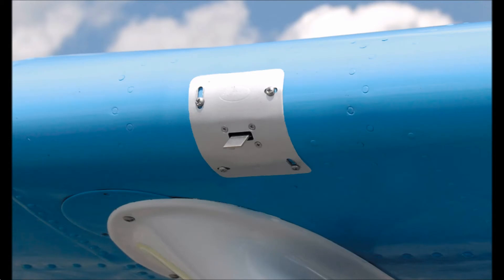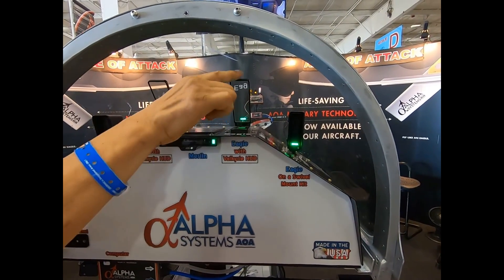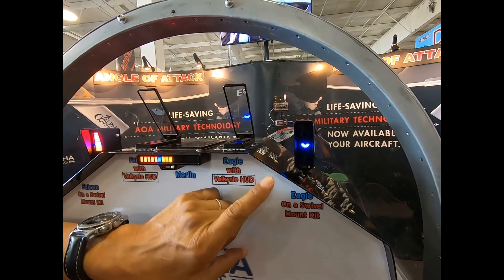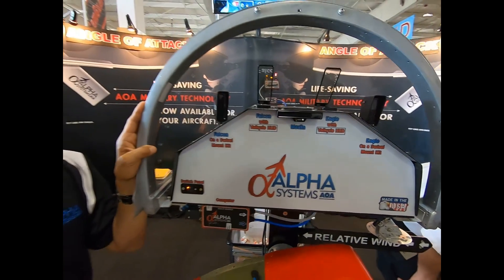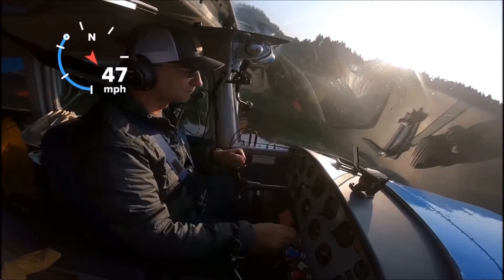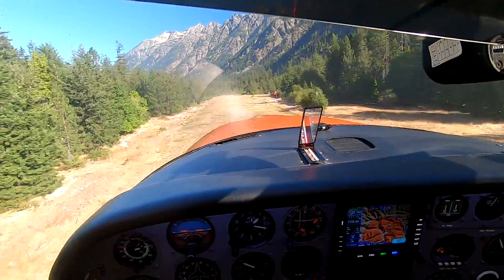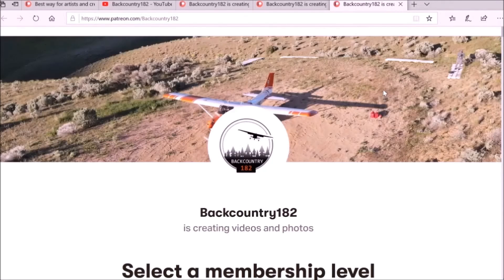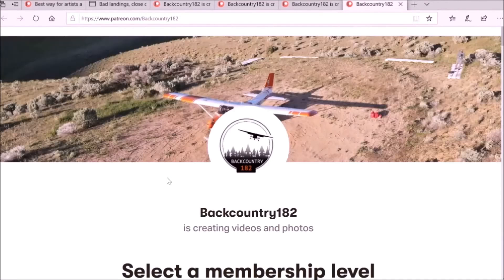ANGLE OF ATTACK INDICATOR, Teaches you to Fly The Wing.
An AoA indicator will teach you to fly the wing, and understand it and fly by AOA instead of chasing the Airspeed Indicator, more accuracy which means safety enhancement, more consistency for the pilot and get all the performance from your plane, if you are interested in one, please email me at I can get you one at discounted prices.